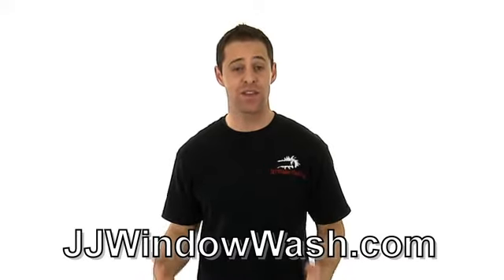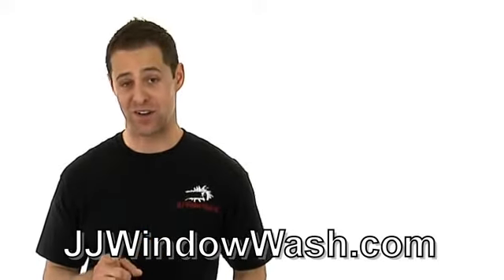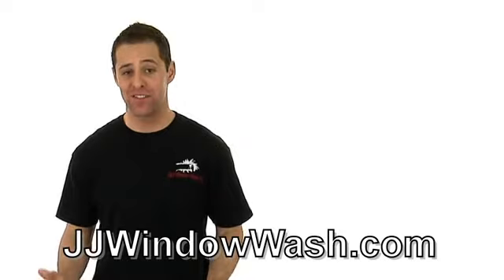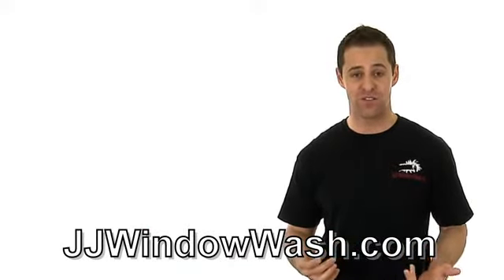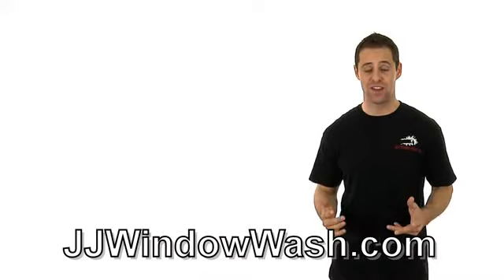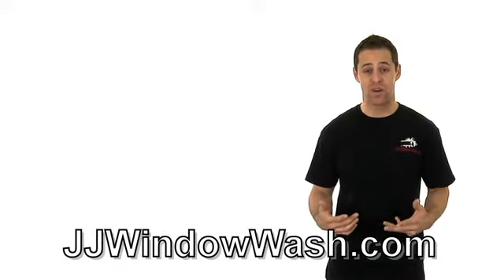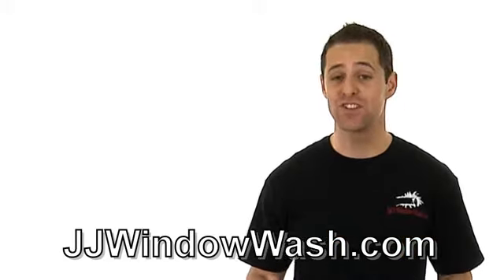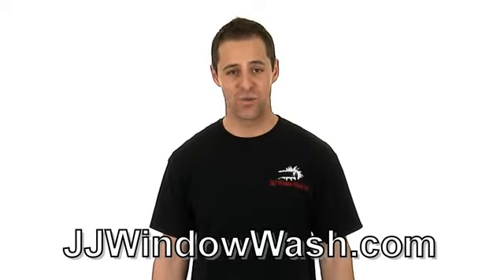Las Vegas Window Cleaning Service - Company & Business Clea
Las Vegas window cleaning service, high-quality professionals.  Las Vegas window cleaning company image.  How business window cleaning in Las Vegas can help.